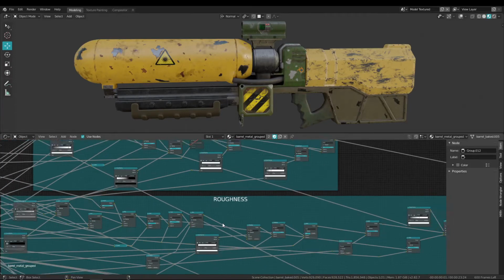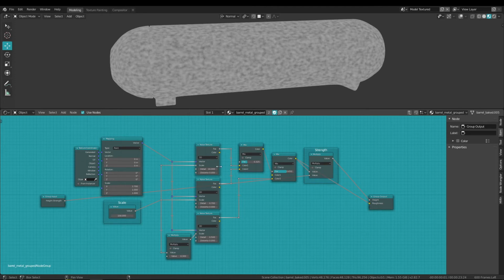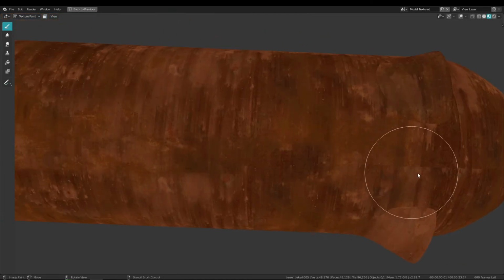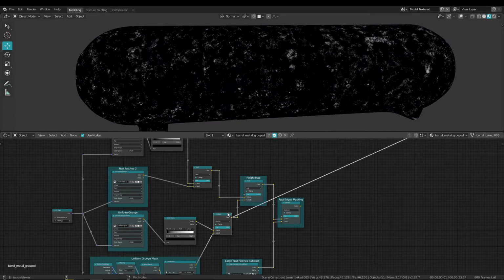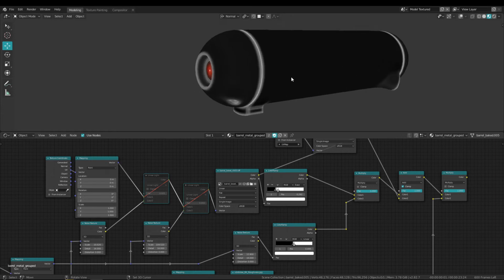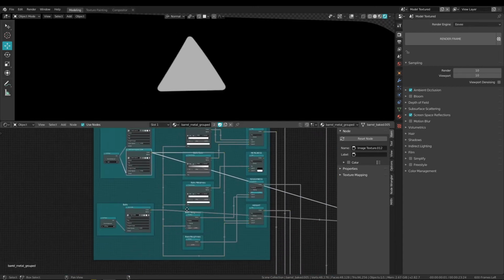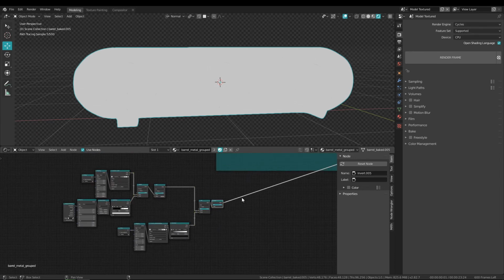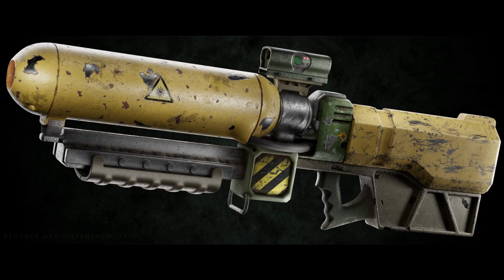Blender Laser Rifle Texturing Breakdown Part 1 - Barrel Components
Timestamps:
00:00 - Introduction
01:40 - Base Metal
02:03 - Base Noise
02:57 - Rust
04:01 - Main Rust Mask
06:20 - Rust Edge Mask
07:03 - Paint
07:26 - Dirt+Grunge
07:58 - Warning Sign
09:26 - Scratches
09:55 - Painted Dirt
10:09 - Burn Marks
10:52 - Carved Text